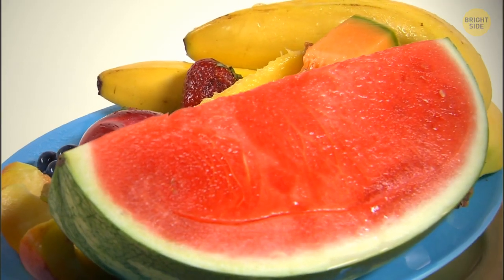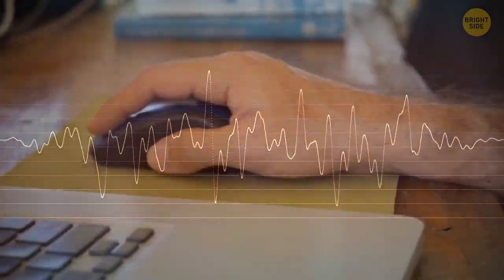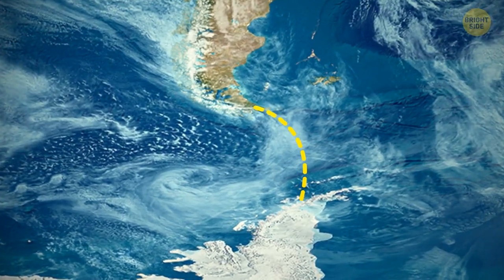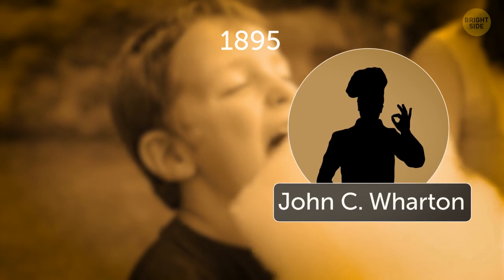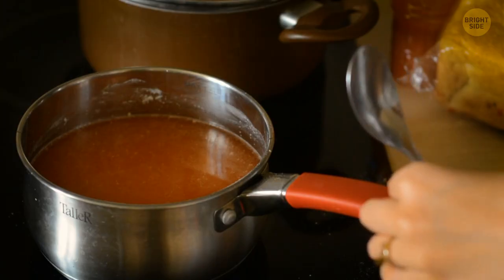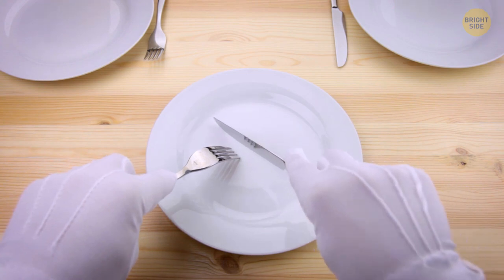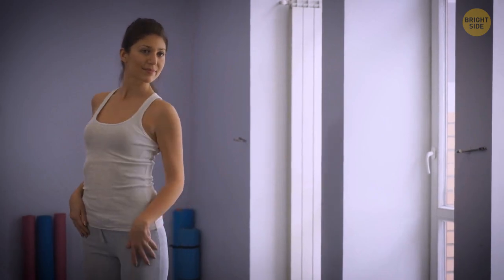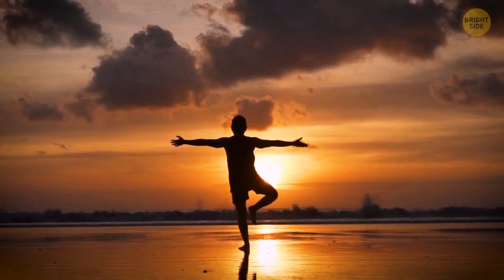How Do Seedless Fruits Grow? + 24 Other Whys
Why do we have seedless fruits? ? How seedless fruits are produced? How to grow fruit without seeds? The world is full of curious things. Children usually ask a million questions about how things work in the world. But as we grow up, we stop getting surprised and stop asking questions. Here're 25 why's I always wondered and finally googled. ? Join me!